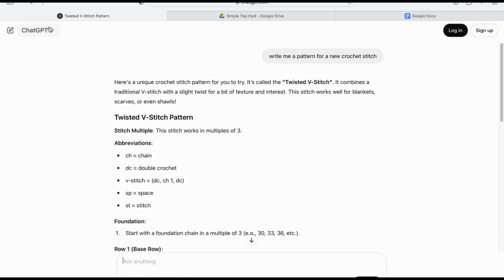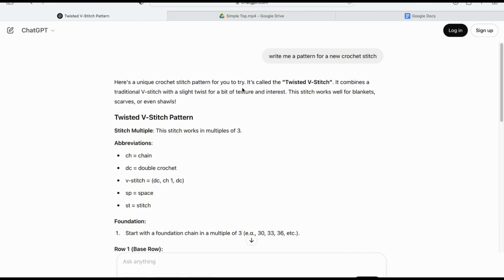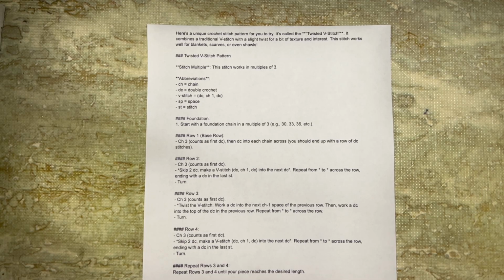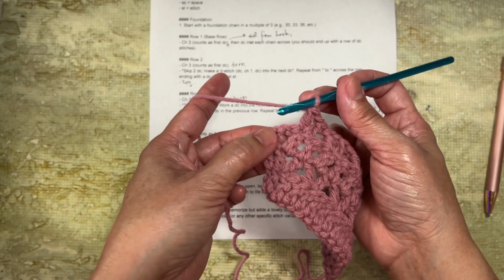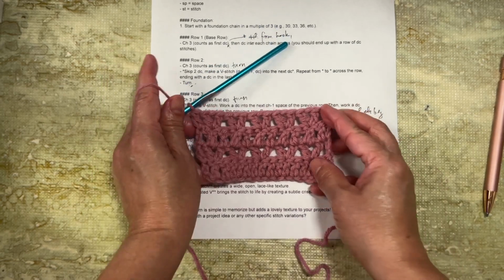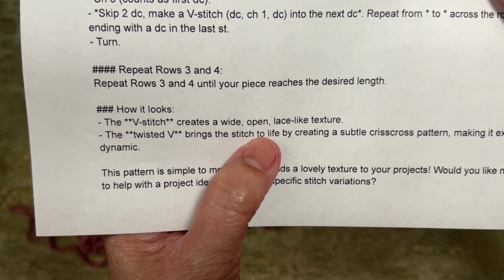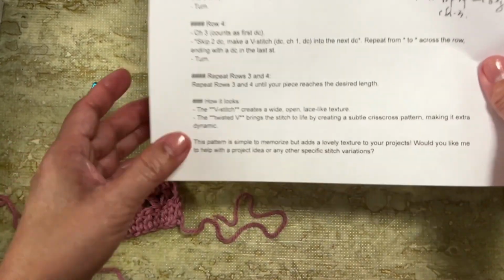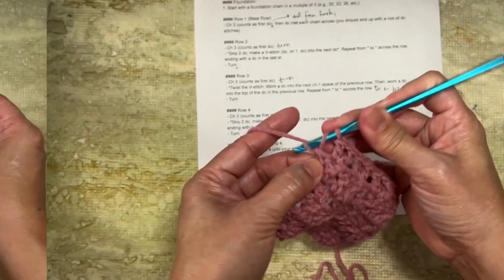Can ChatGPT Write a Corchet Pattern? It worked kinda . . . I did have fun and wants to try more.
I tried something new today to give my channel some variety in terms of content.
In this video, I test whether ChatGPT can generate a crochet pattern by asking a simple prompt. It generated the Twisted V stitch. Join me as I crochet this unique pattern and see how AI can help with crochet stitch ideas! Learn how to crochet the Twisted V stitch, experiment with AI in crochet, and discover new crochet techniques. Perfect for beginners and crochet lovers alike!
Here is the pattern generated by chatgpt and I added details so that it is to the standards of written pattern in the industry.
Twisted V stitch (multiple of 3)
Chain 18
Row 1: Dc in 4th ch from hook, dc in each across.
Row 2: Ch 3, turn, *skip 2 sts, V st (dc, ch 1, dc) in next dc, repeat from * across.
Row 3: Ch 3, turn, *twist the V st (dc in ch-1 sp, dc in first dc of V st of prior row, dc in 2nd dc of V st of prior row), repeat from * across.
Row 4: Ch 3, turn, *skip 2 sts, V st (dc, ch 1, dc) in next st, repeat from * across.
Repeat rows 3 and 4.
How it looks:
V st creates a wide, open, lace-like texture.
Twisted V st brings the stitch to life by creating a subtle crisscross pattern, making it extra dynamic.